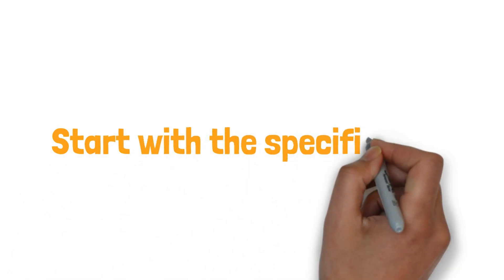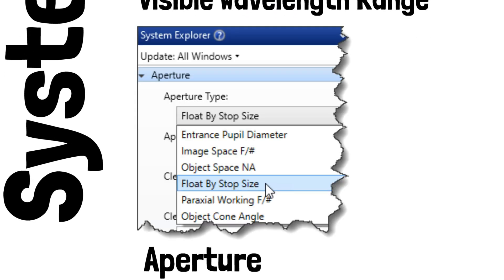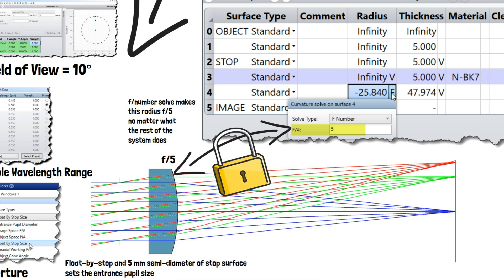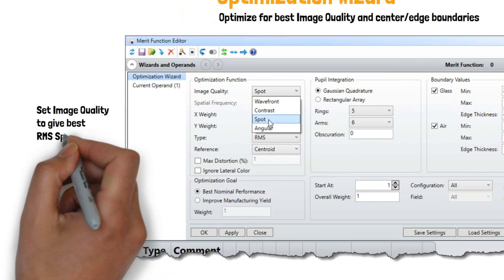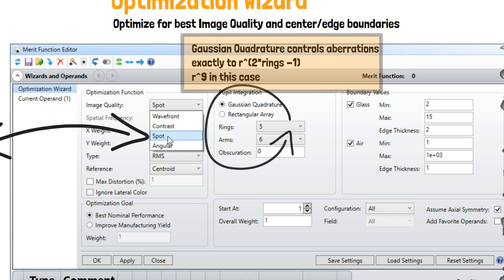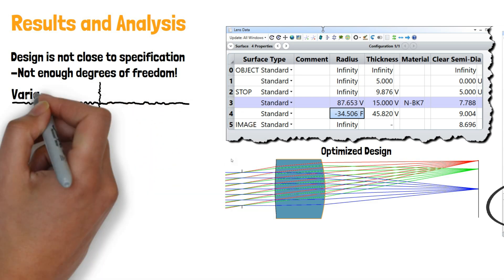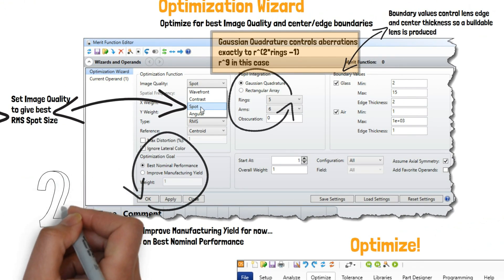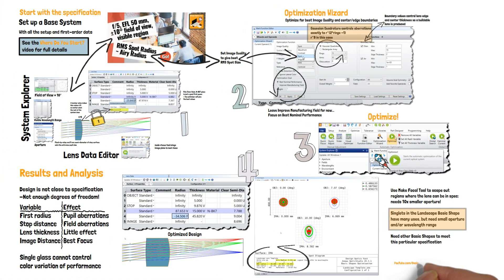Quick Wins: A Summary of "Optimizing the Landscape Lens using Zemax OpticStudio"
A 3-minute summary of a 20 minute video on optimizing the Landscape Lens using Zemax OpticStudio. Part of the 'Optimizing the Basic Shapes of Imaging Systems' series.

00:00 Start
00:03 Specification
00:17 Setup
01:00 Easily Scalable Template
01:10 Optimization
02:00 Analysis
02:31 Summary of the Summary for the truly impatient